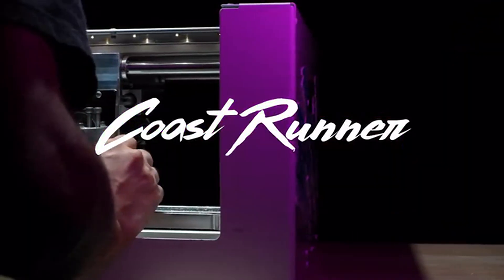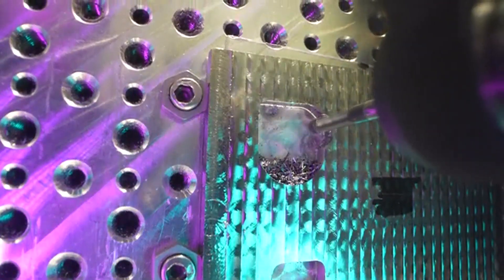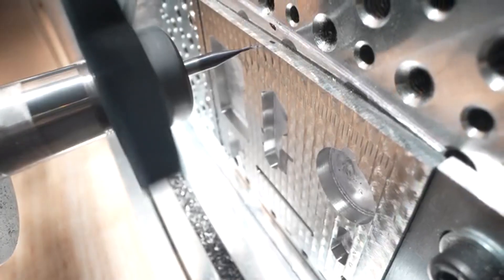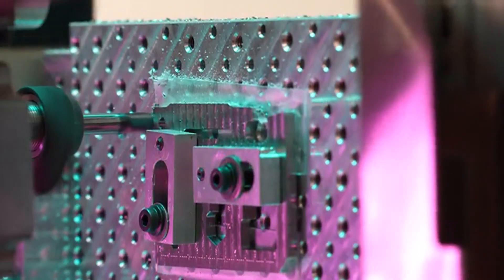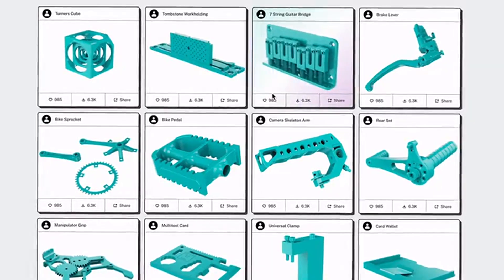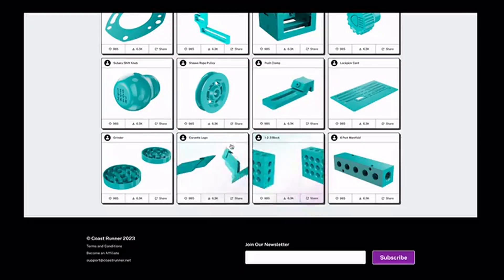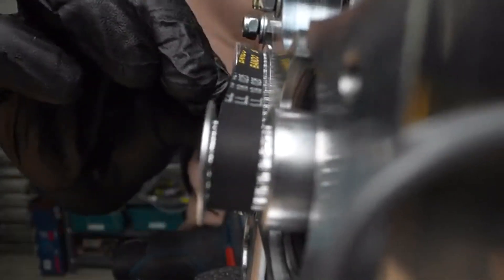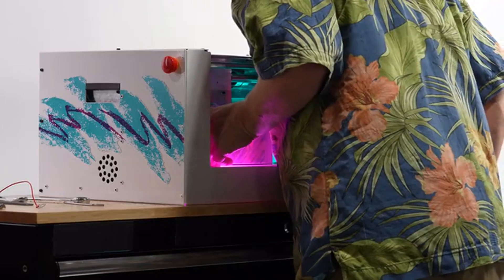Now on Kickstarter: Coast Runner CR-1: Most Powerful And Easiest Desktop CNC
Coast Runner CR-1: Titanium-Capable Desktop CNC
A desktop CNC mill powerful enough to mill titanium, combined with intuitive software and education, making CNC as easy as 3D printing